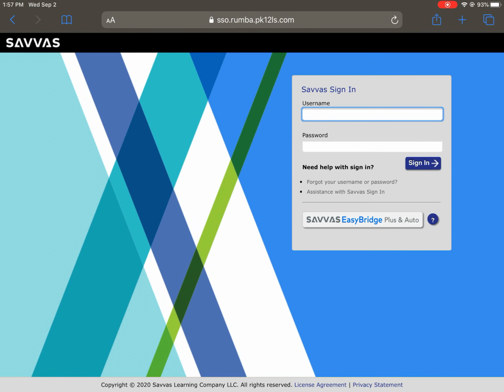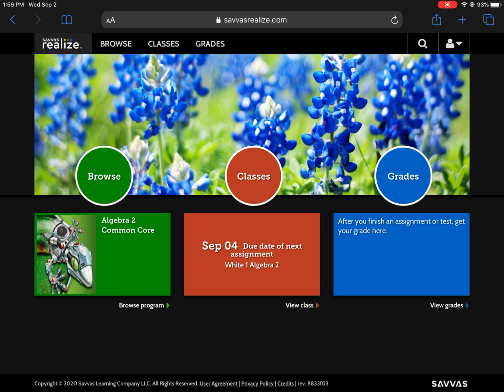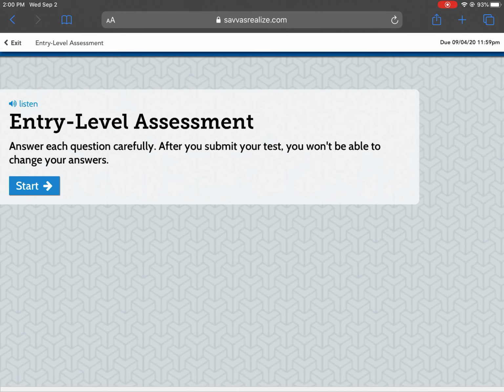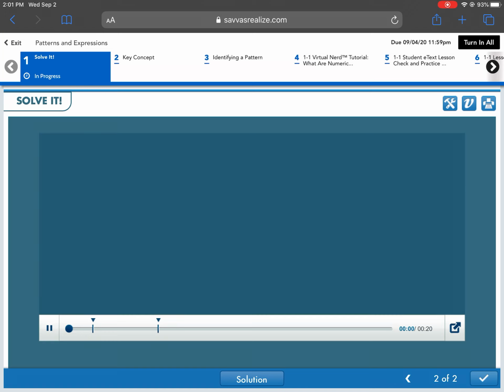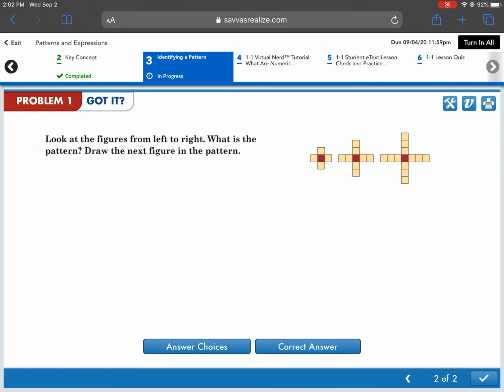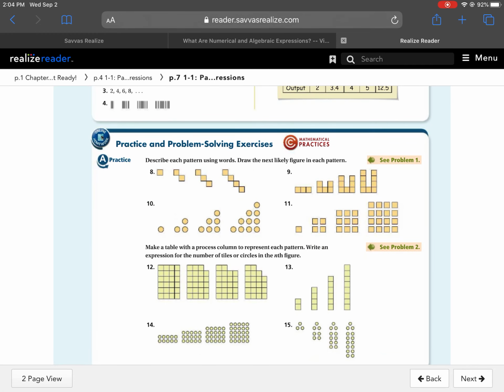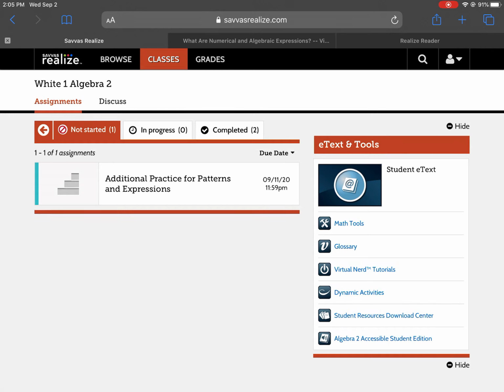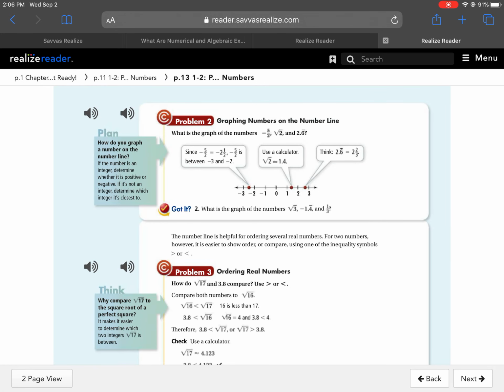How to log in and use online text - Savvas Realize